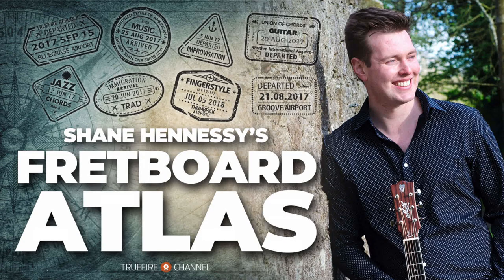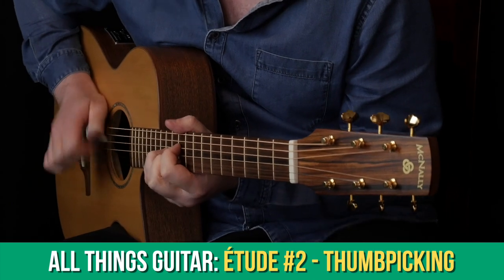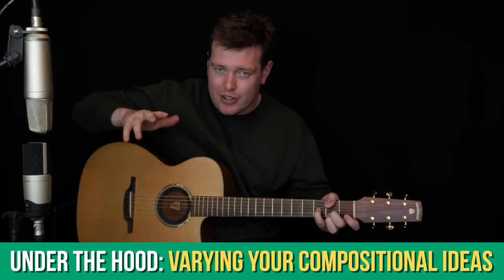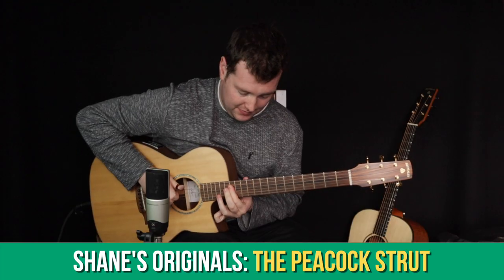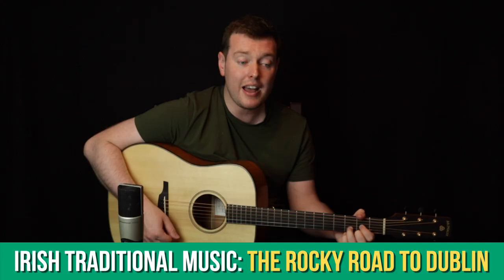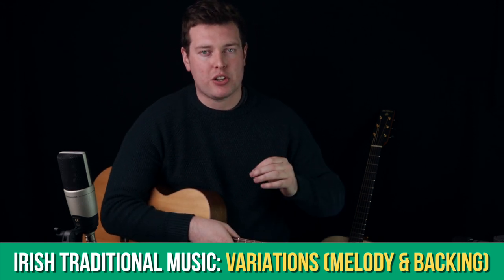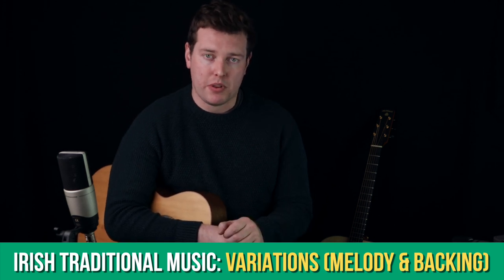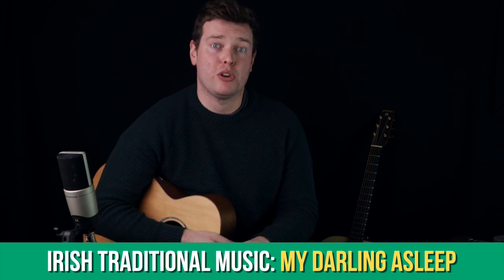November 2021 | The Fretboard Atlas | TrueFire Channel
It’s November 2021 and here’s your monthly catch-up on The Fretboard Atlas!

Recently in the All Things Guitar section, we’ve been looking at Common Chord Progressions and Alternate Tunings - this month we’re going to look further into Thumbpicking, and I’ve written a new Thumbpicking Étude for you that covers position changes, diverging from the set thumbpicking patterns, and that really makes you focus on distinguishing the melody from the accompaniment.

In the Under The Hood section, we have been looking at Varying Your Compositional Ideas and more recently Travelling as a Musician. This month I’d like to talk about reading and writing Guitar Tablature, and the benefits of knowing how to read a tab.

Over the last while in the Shane’s Originals section, we looked at The Peacock Strut, Grove Road, and most recently Koramantra. This month by request, we’re going to take a look at my tune The Rebellion from my album Zephyrus.

In the Traditional Irish Music section we’ve recently looked at The Rocky Road To Dublin and Spike Island Lasses. What I want to do this month is to jump into Variations a bit more in-depth, because even though we have been covering them for each tune, I’ve been getting questions from some of the subscribers about how to come up with variations and what approaches we can use, so we’re going to dive deep into Variations this month. And, for any of you non-trad musicians, Variations are a great way to get better at improvising, and coming up with your own melodies. We’re also going to take a look at a common session tune called My Darling Asleep.

In the Interviews and Extras section we heard from the amazing blues-rock guitarist Leif De Leeuw from The Netherlands. This month we’re taking a break from interviews but we are going to go up to the McNally Guitars workshop in County Armagh, and also I’m going to bring you along on my trip to Germany, where I’m playing at the Viernheim Guitar Night.

As I say every month, if there’s a topic you would like me to cover on The Fretboard Atlas, let me know on the channel itself and we will cover it as soon as possible.

Enjoy this month’s uploads, and I’ll see you on the channel.